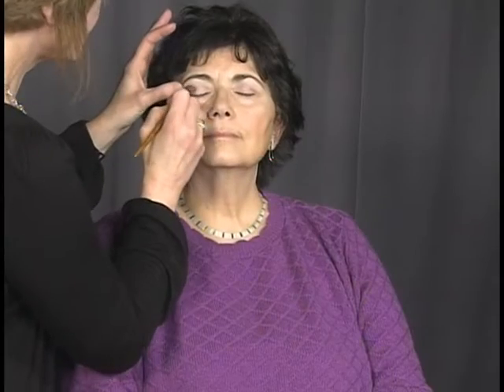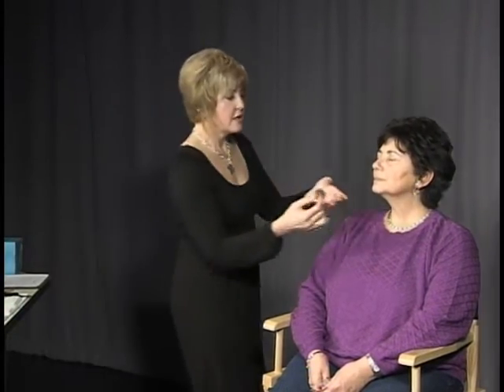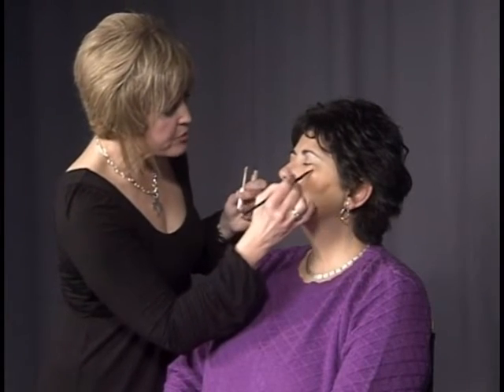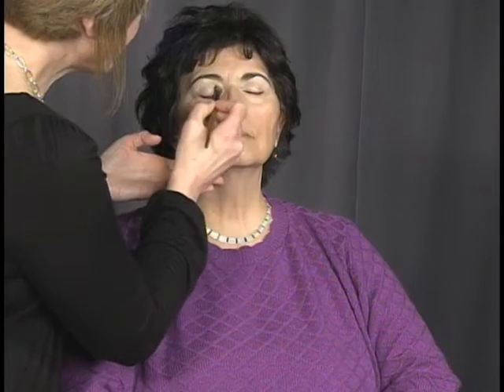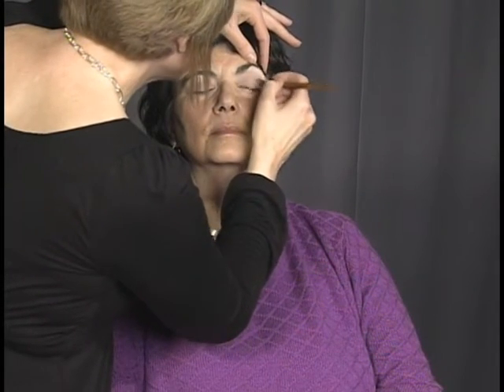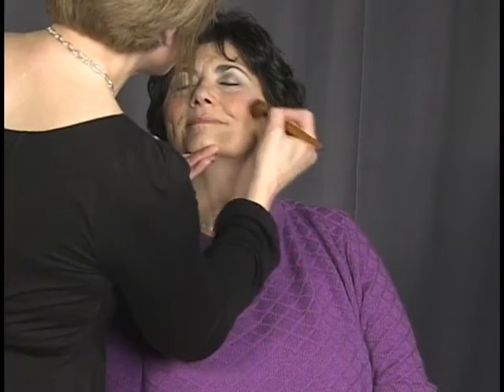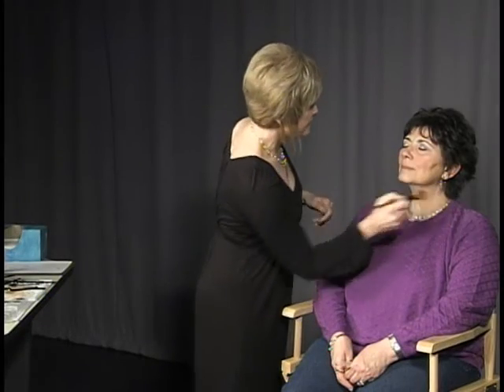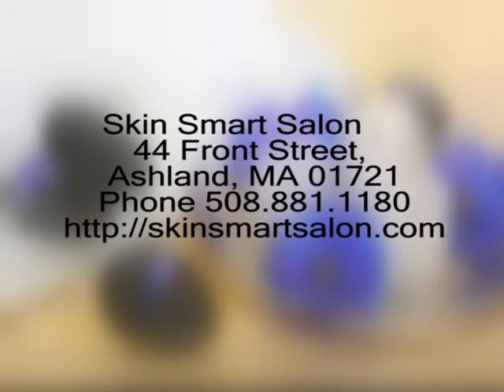skinsmart salon Show 1